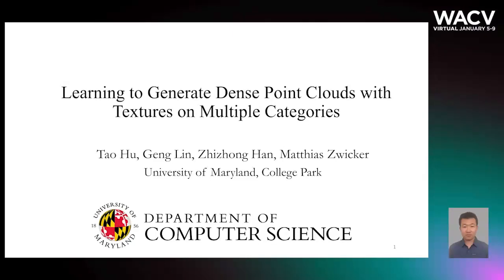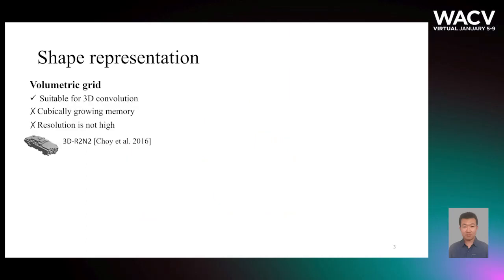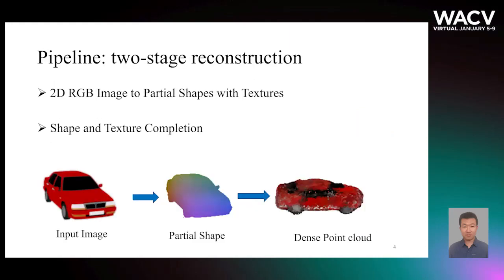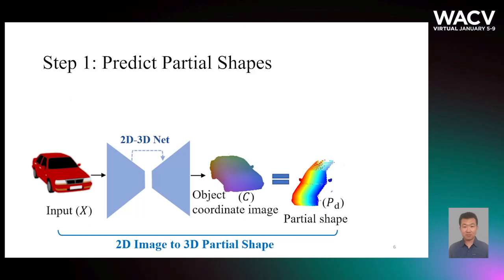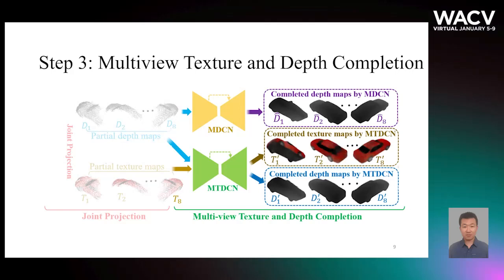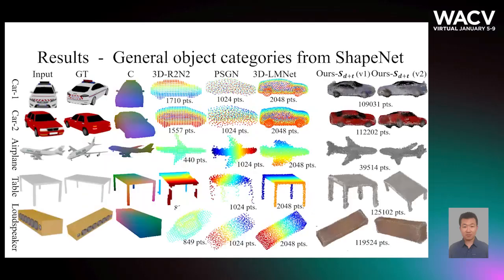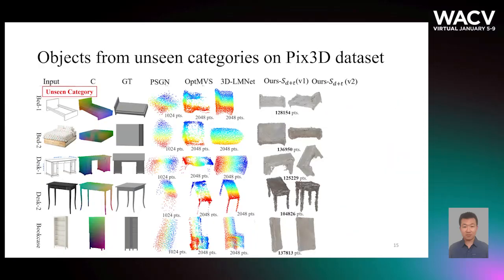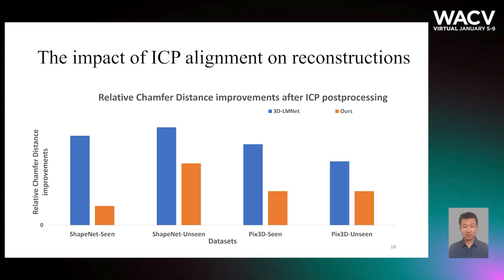73 - Learning to Generate Dense Point Clouds with Textures on Multiple Categories